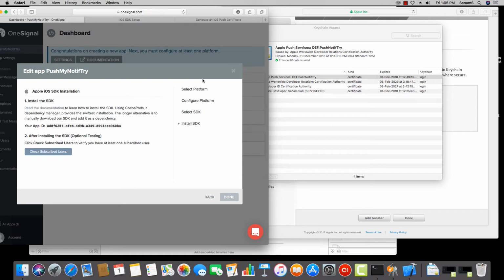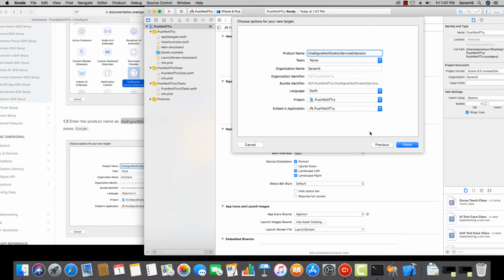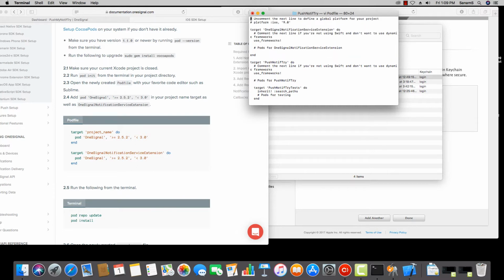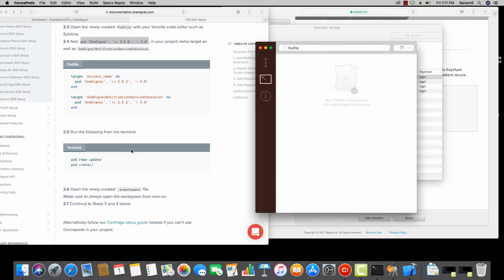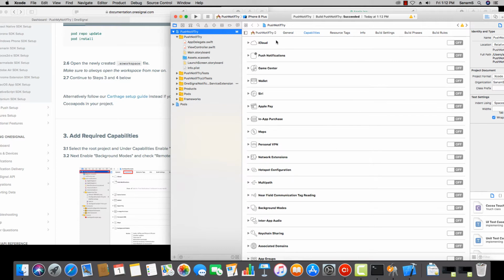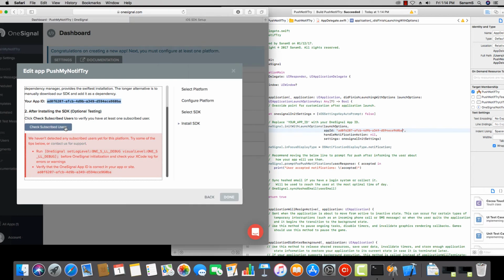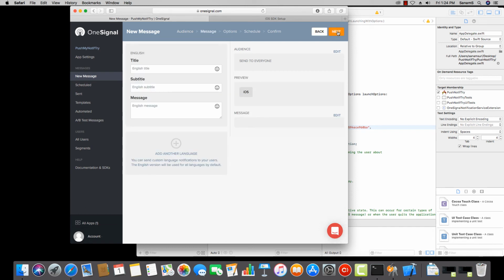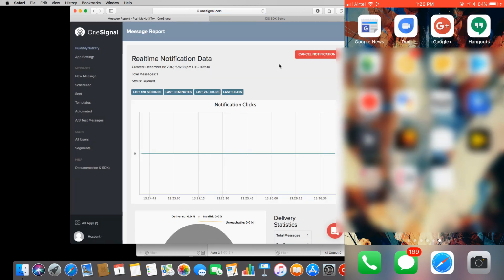OneSignal Push Notification Integration with iOS Swift 4 part 2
In this video, we will integrate OneSignal Push notification service with our iOS Swift 4 project. OneSignal is a free push notification service and is one of the best push notification service available in the market.